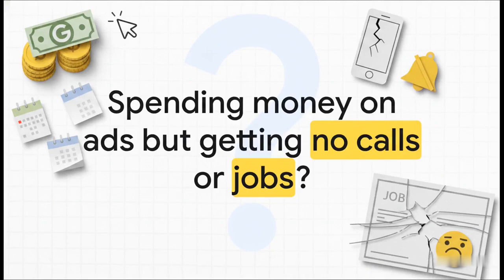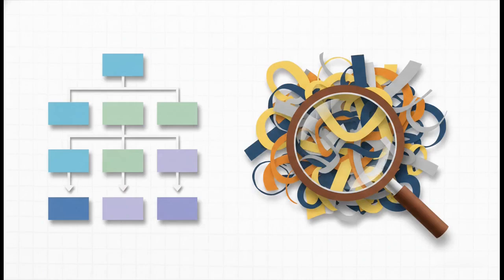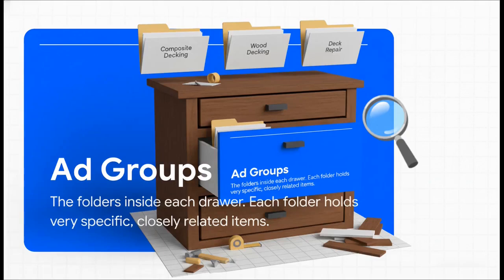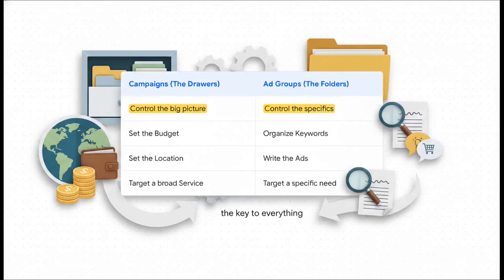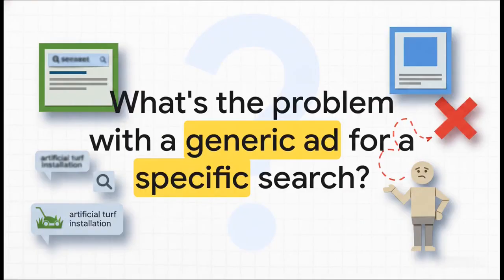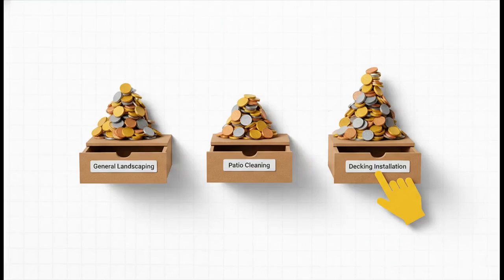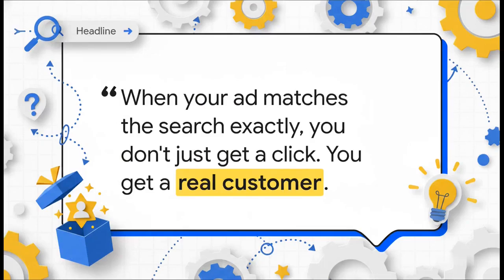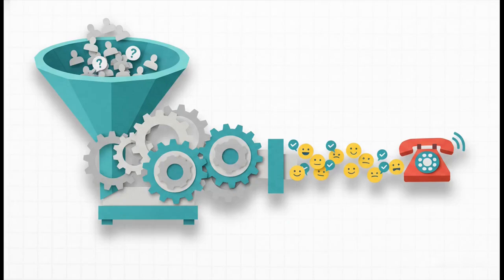Why Your Google Ads Get Clicks… But No Calls (Fix This First)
Most home service businesses think:
“If my ads are getting clicks, they should be working.”

But that’s not how it works.

You can be getting:
→ Clicks
→ Traffic
→ Impressions

…and still not get calls.

In this video, we break down what’s actually going wrong:
- Why poor account structure leads to wasted ad spend
- How generic campaigns attract the wrong clicks
- The difference between campaigns and ad groups (in simple terms)
- Why message mismatch kills conversions
- How better structure improves lead quality
- A simple way to organize your ads for real results

The key shift:
Google Ads isn’t just about what you say…
It’s about how your account is structured.

When your structure is messy:
→ Your ads feel generic
→ You attract the wrong audience
→ You pay for clicks that don’t convert

When your structure is clear:
→ Your ads match the search
→ You attract ready-to-hire customers
→ You get more calls and booked jobs

Simple actions you can take:
- Separate campaigns by main services
- Create tightly grouped ad groups (one service per group)
- Match your ad copy directly to the search intent
- Avoid dumping all keywords into one campaign

Because here’s the reality:
Relevance drives results.
And structure creates relevance.

At Proper Marketers, we help home service businesses turn Google search demand into real calls and booked jobs - not just clicks.

- Improving lead quality
- Reducing wasted ad spend
- Turning Google into a predictable source of jobs